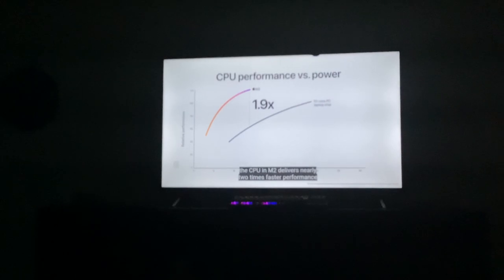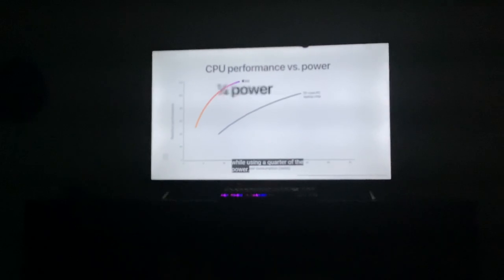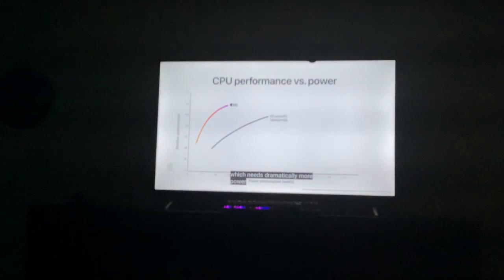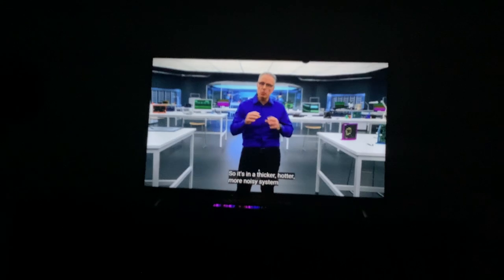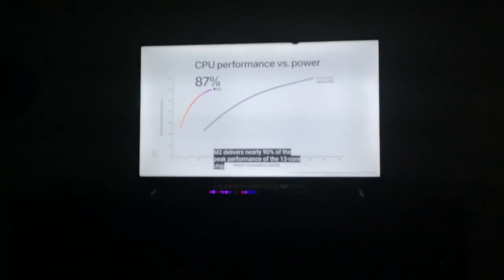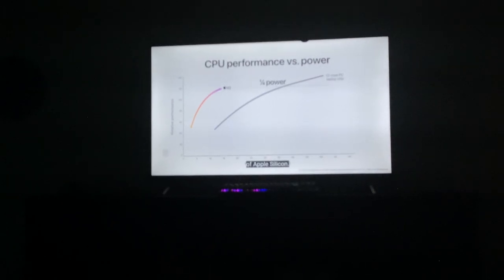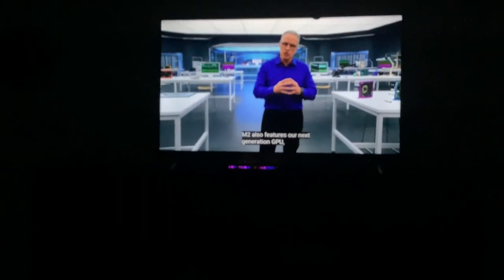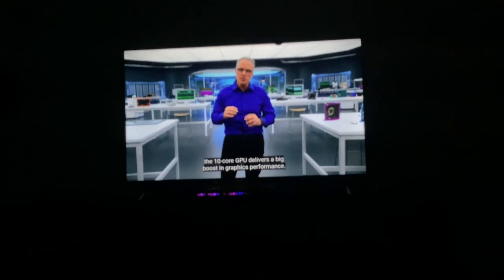The M2 chip.